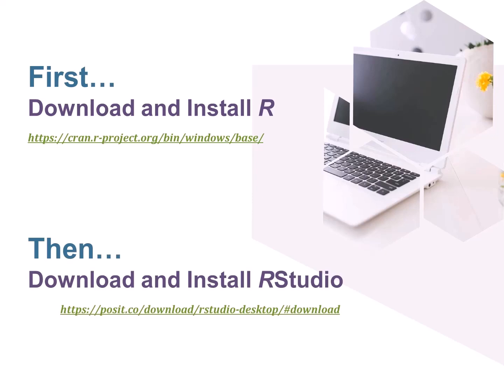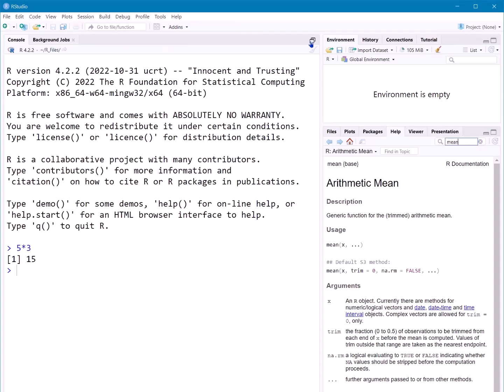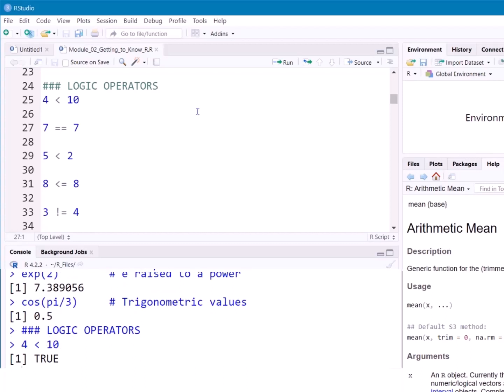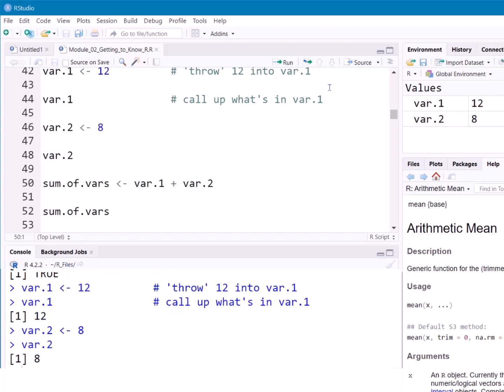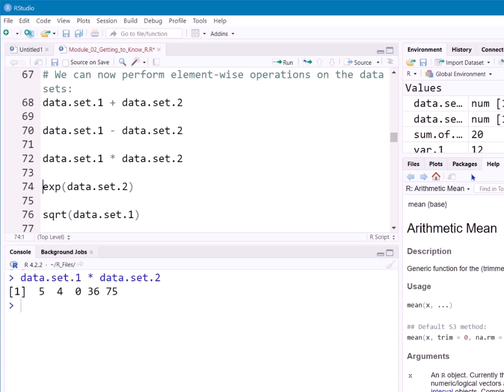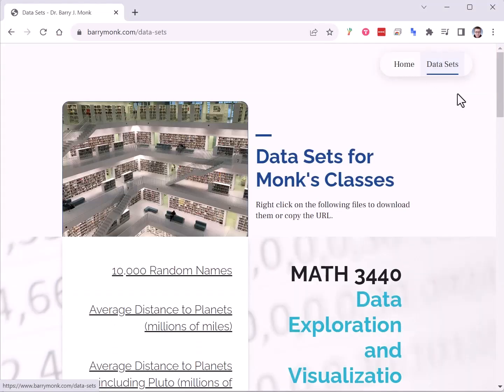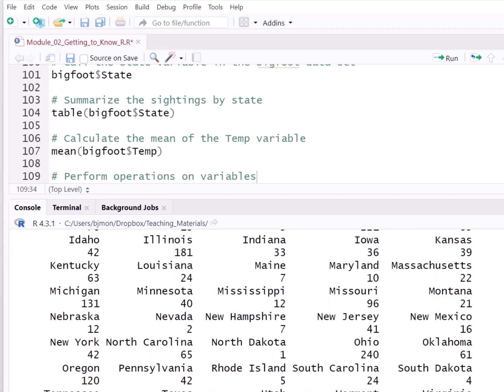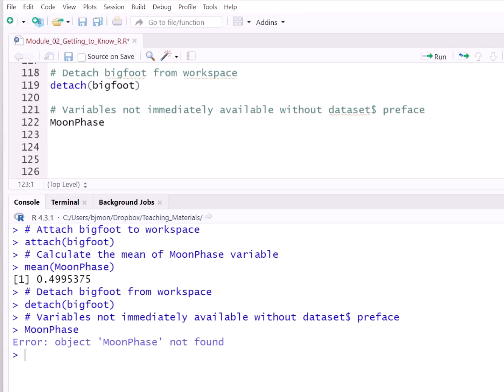MATH 3440: Module 02 - Getting to Know R